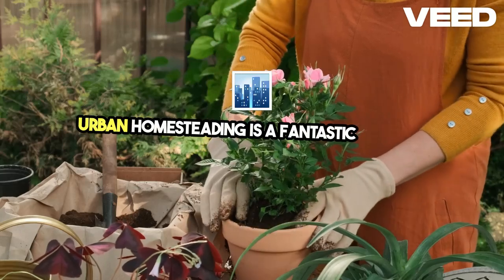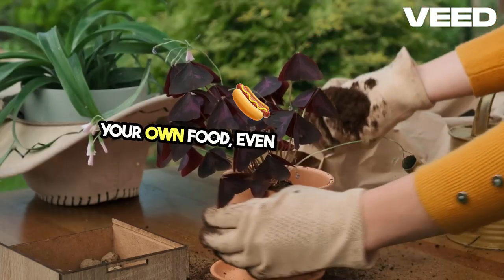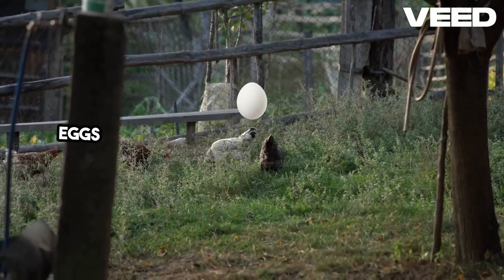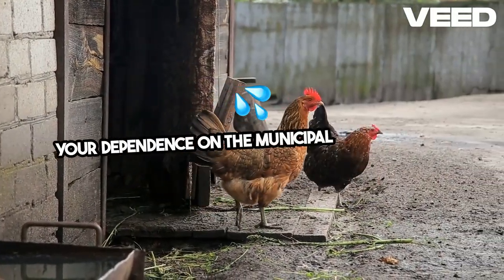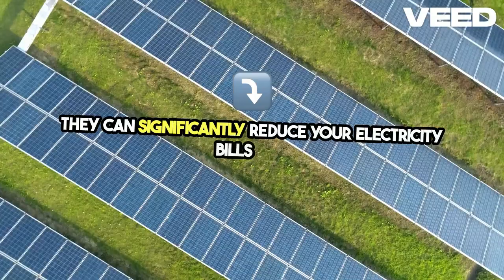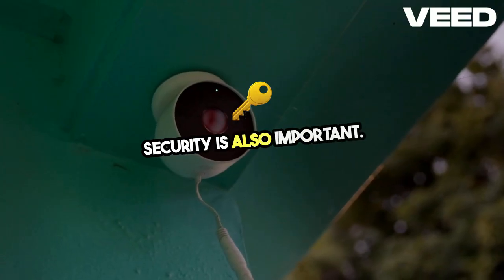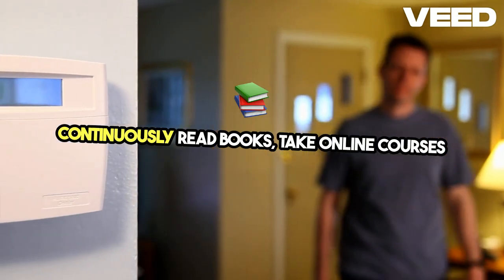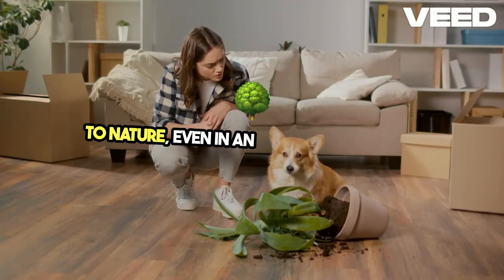Transform Your City Home into Self Sufficient Homestead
The video discusses urban homesteading for preppers, emphasizing growing food in small spaces such as balconies or backyards. It highlights the importance of starting small, experimenting with gardening techniques, and involving the family in the process. Additional topics include composting, preserving produce through canning, raising chickens for eggs and meat, and beekeeping for honey. The article also encourages recycling, reusing, and repurposing items to support homesteading efforts, promoting self-sufficiency, and preparedness for emergencies.